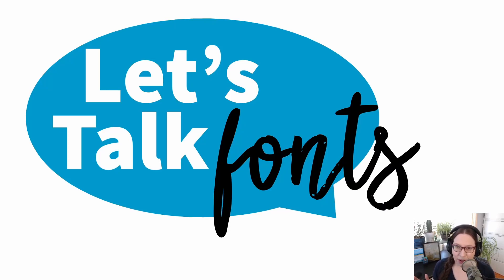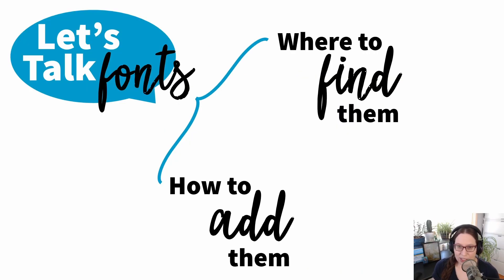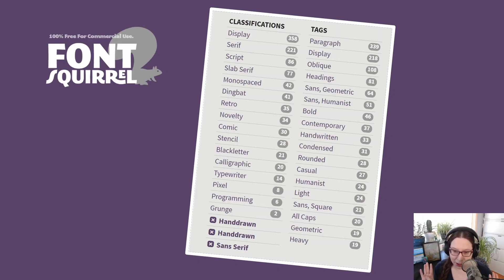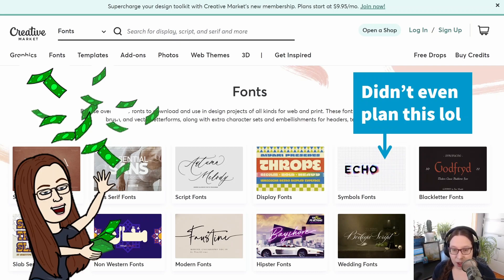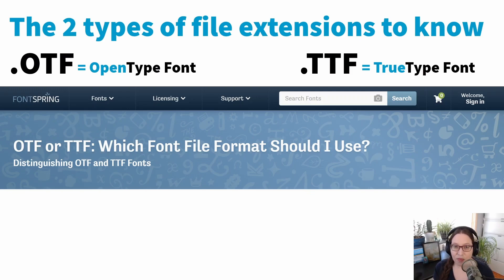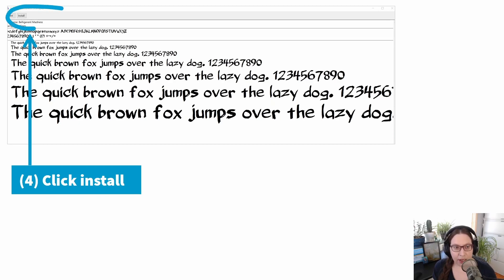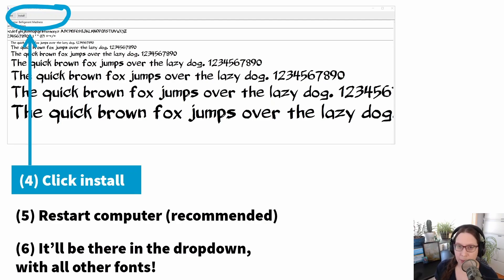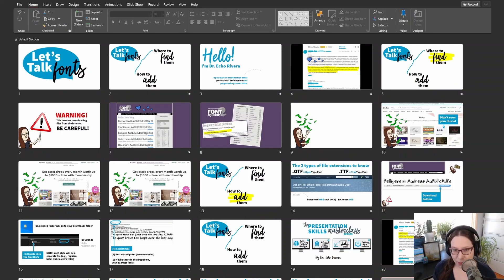How to add custom fonts in PowerPoint (+ where to find free fonts)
Are you bored with the default fonts in PowerPoint? Sounds like it's time to install some custom fonts so you can spruce up those slides and create a more unique slide design.

No more calibri, amirite?!

Well it's SUPER EASY to install custom fonts or typefaces into PowerPoint (for both mac and windows). Like, "lol omg" easy.

It's so easy that you'll probably move from "whoa!" 🤯😱 to "wtf no way"  😤🤬 and then excited to get going with using custom fonts in your talk & lecture slides 🤩.

I show you how to download and install fonts in ppt in this video, but it's so fast and short that I add in a bonus tip about where to find fonts online.

Now... I'm guessing you've probably found a list of like 100 websites to download fonts from before, but that's overwhelming.

I tell you the ONE website I personally use to download some cool free fonts. As I say in the video, there is always a risk when you download files off the internet, so if that makes you nervous and you want more piece of mind, then I also share a couple paid options too.

Either way, after watching this video you'll feel like a total pro at PowerPoint and have tons of new options for your slide design, because you've got some unique and fun fonts at your fingertips!

📚 CHAPTERS 📚
00:00 Introduction
02:20 Where to find great fonts to use in your presentations
09:15 How to download and install fonts

Ready to make visually engaging, effective presentations?

💻 This video was made using: PowerPoint for Windows / Microsoft 365 subscription (June 2022). This video may mention a feature that you do not have in your version of PowerPoint.

💡 TIP: If you can't find the feature I'm talking about, please check out the Microsoft support page. Google "PowerPoint (feature)" and choose the Microsoft support page from the results. From there, Microsoft will tell you exactly which versions of PowerPoint do/do not have this feature (+ instructions on how to find/activate it if you're supposed to have it).